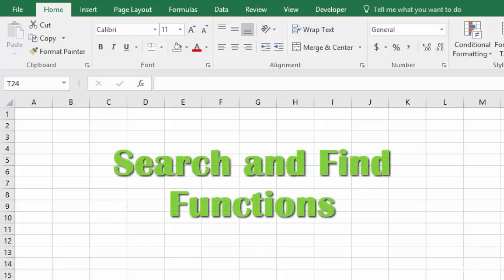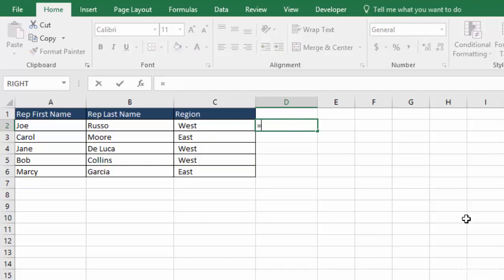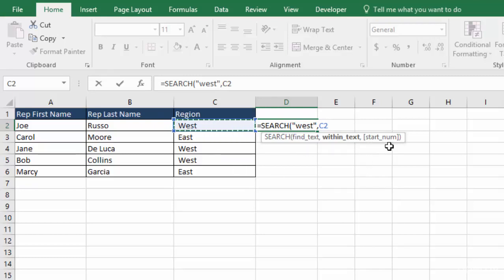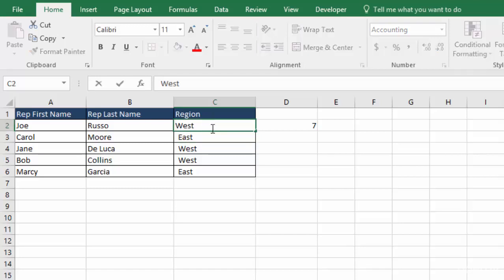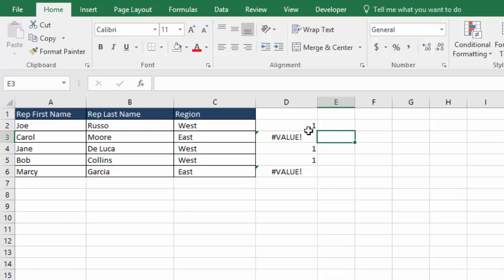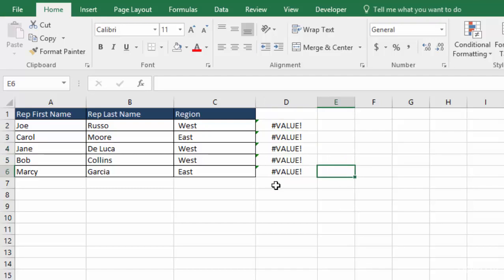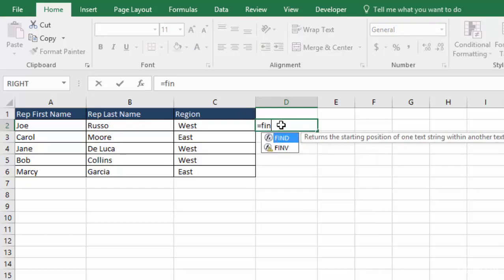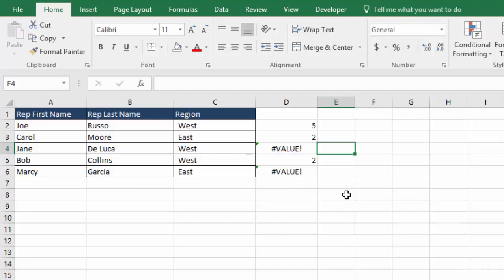Excel FIND and SEARCH